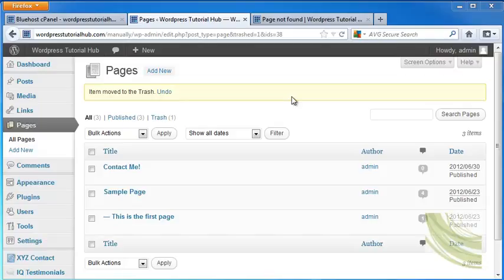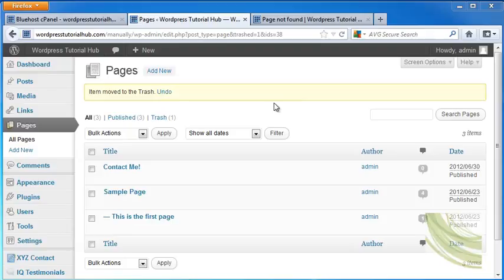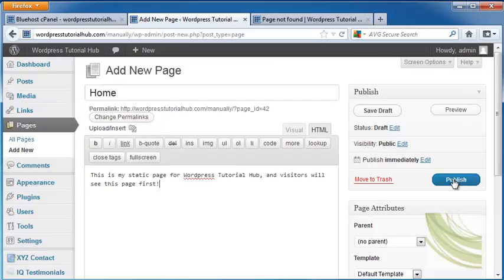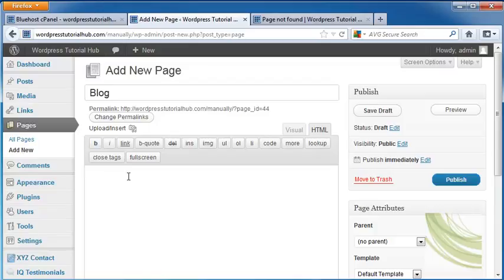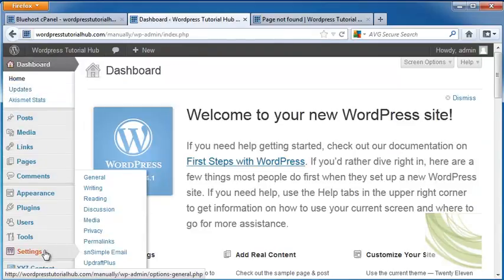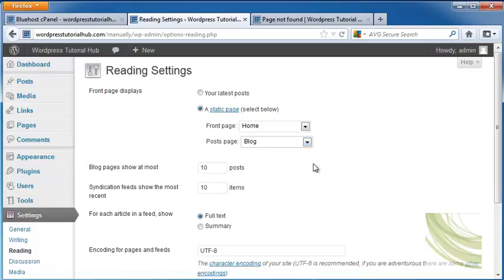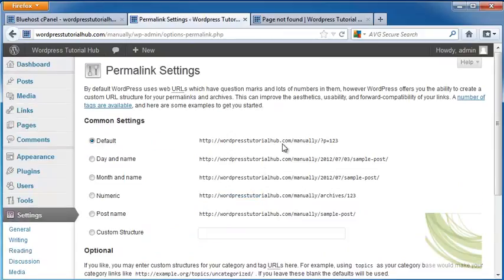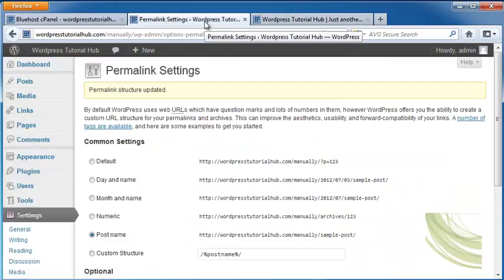How to Create A Static Front Page for Your WordPress Blogs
In this video you will learn about how to Create A Static Front Page for Your WordPress Blogs